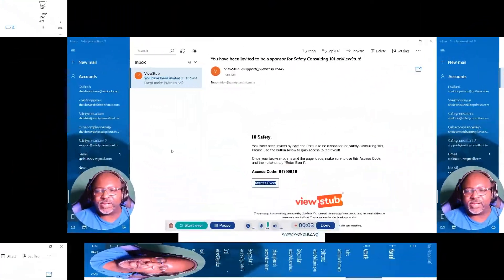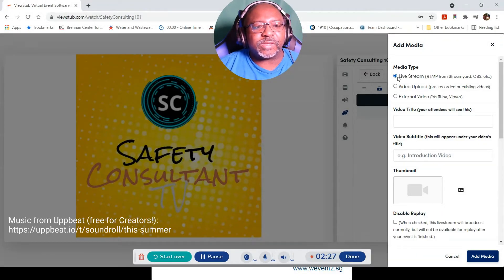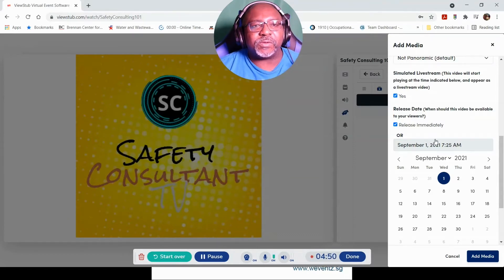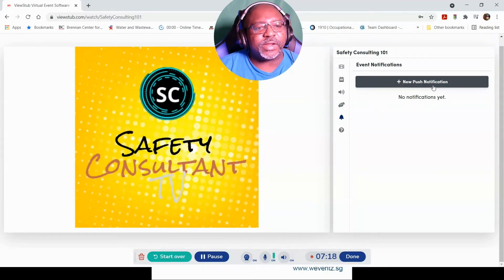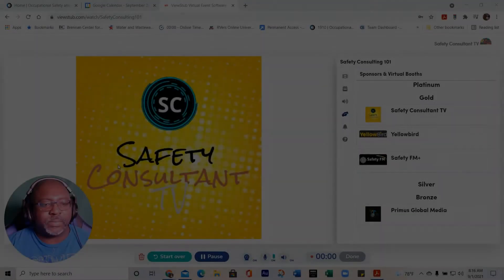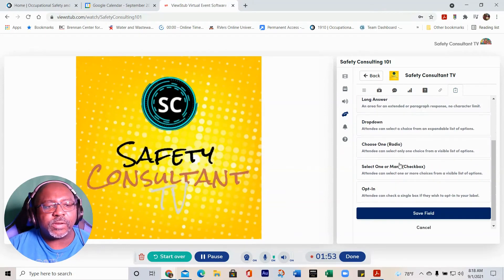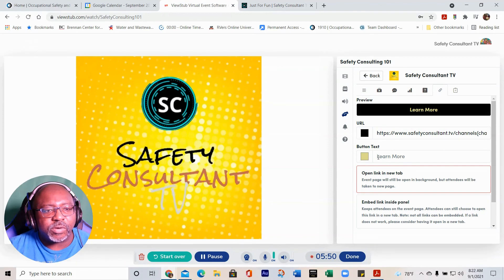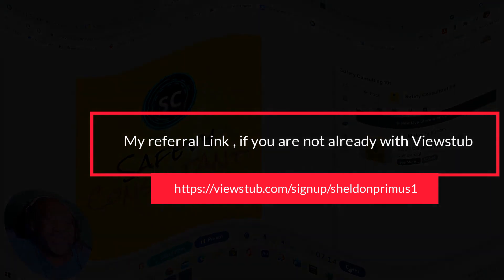Viewstub virtual booth tutorial for sponsors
I will teach you how to set up your Viewstub Virtual Sponsor Booth. This will make sure you get the most out of the event.